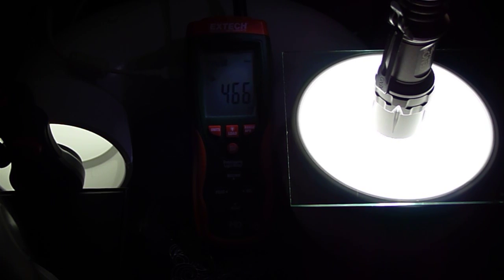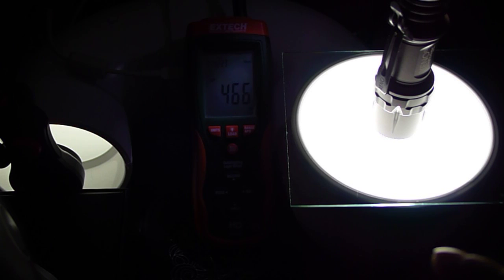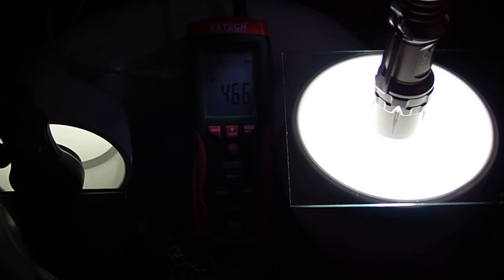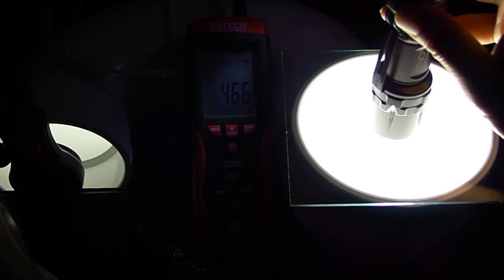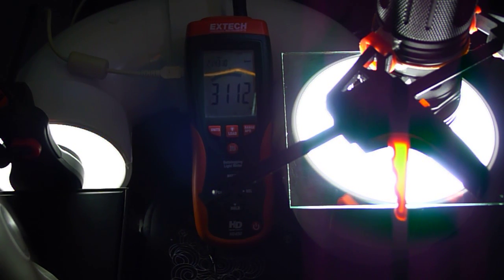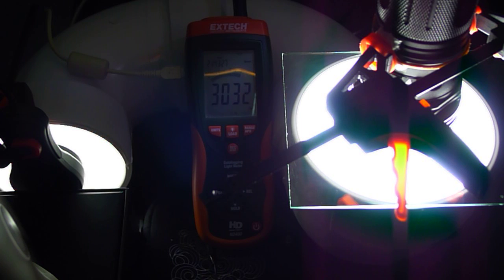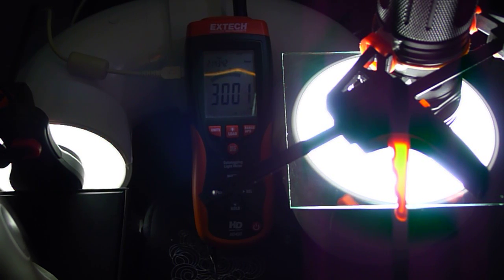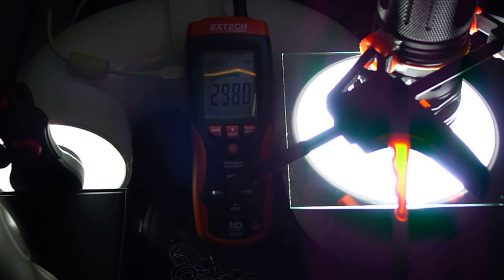ThruNite TN30 Revised Output Measurement (5/5)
Revised output measurement of ThruNite's TN30. Previous one in the review video was overestimating by about 150lms. I feel confident the #'s in this video are more accurate. Review can be found on these forums: